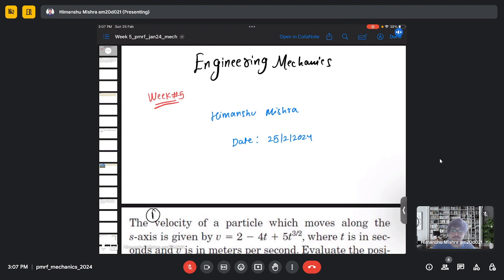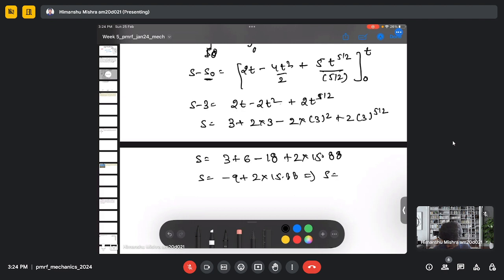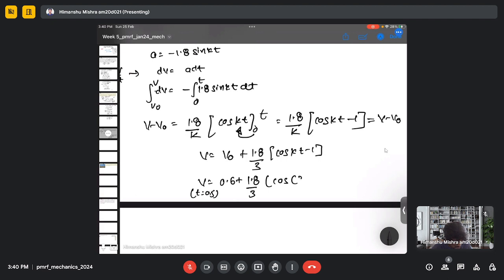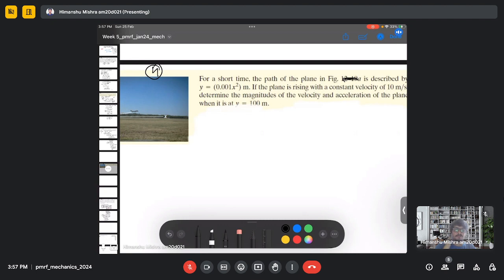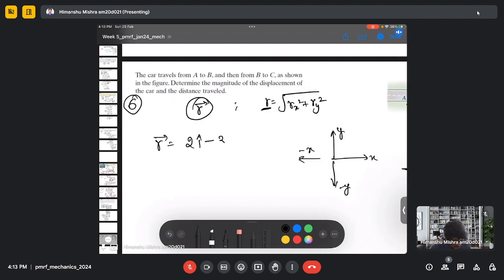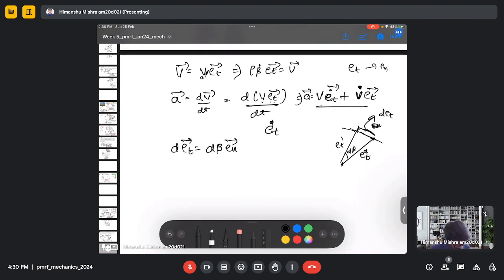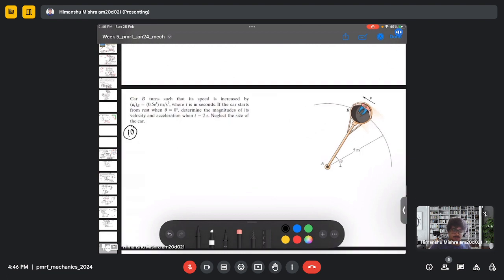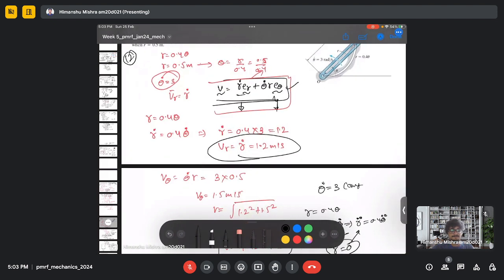Week 5 Engineering Mechanics